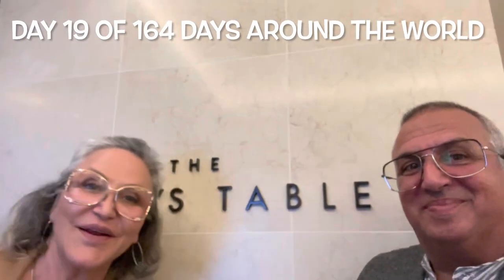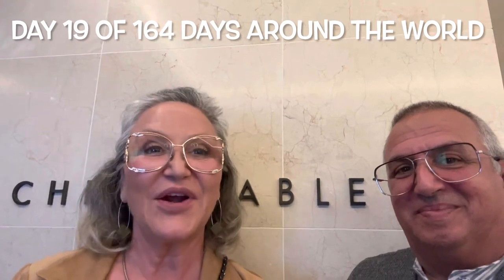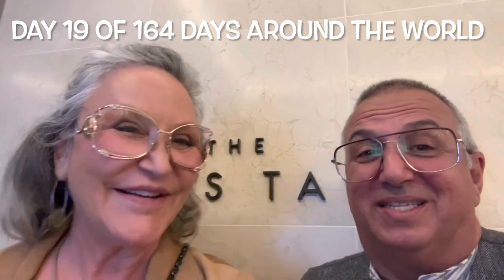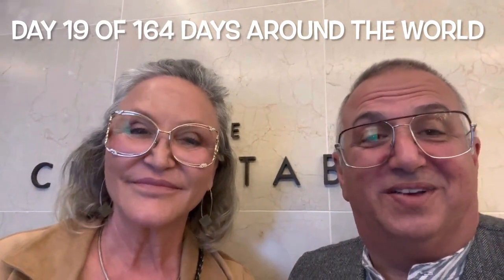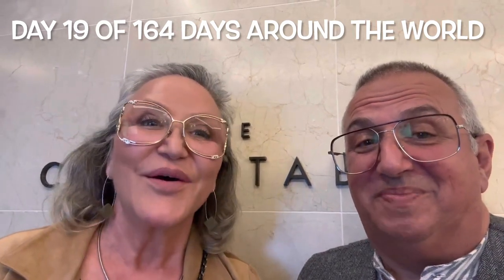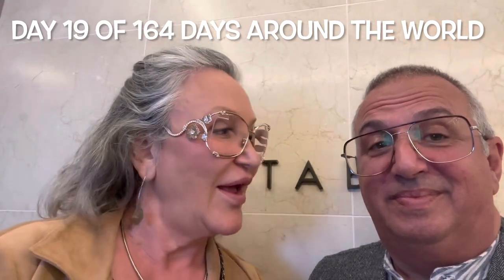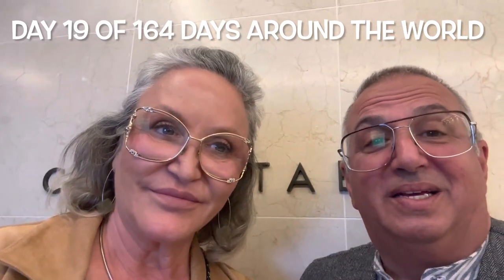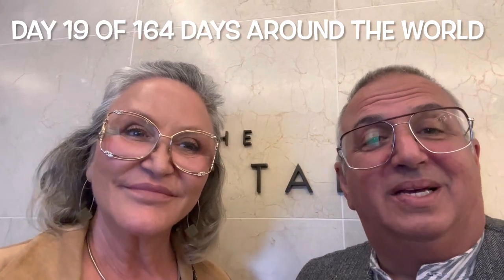The Chefs Table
Day 19 of 164 Days Around The World Cruise

Today we are highlighting our favorite resturant onboard Viking Neptune, The Chefs Table.

The Chefs Table features a 5 course menu with wine parings that changes every 3 days. The chef features food from all around the world, which of course is fitting as we are literally travel around the world on this cruise. The Chefs table resturant is a feature on all Viking Ocean Ships. So you can enjoy the same experience on a 164 day world cruise, or a 7 day get away cruise. The portions are small which we like and the presentation is exquisite. All of the ingredients are all natural and of the best quality. This is the only resturant onboard that we allow ourselves to indulge in bread and desert at as we are trying to stay healthy and fit. The deserts are beautiful and not heavily sweat, but always delicious. The breads are amazing an incorporate the flavors of the regions of that nights meal.

Dining at the Chefs Table is always a pleasure!